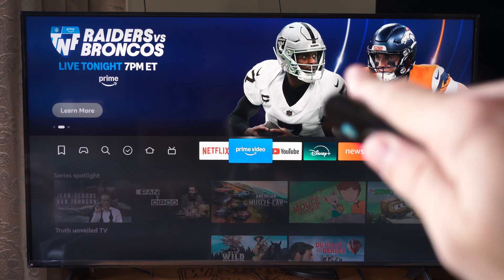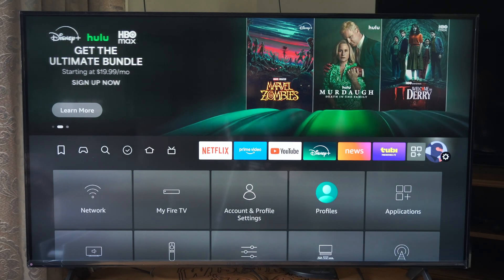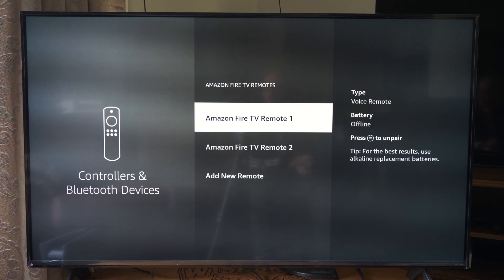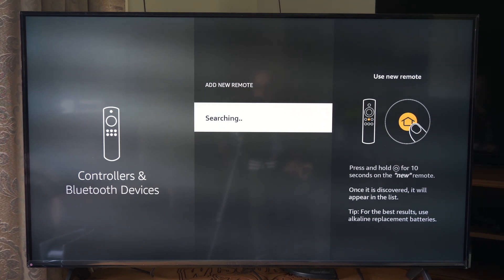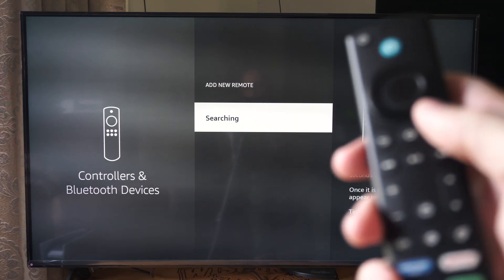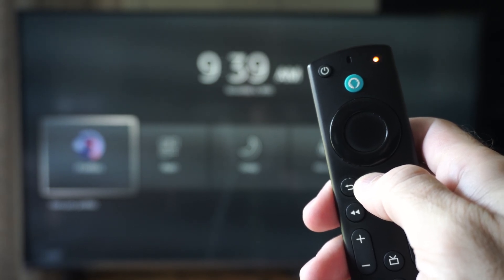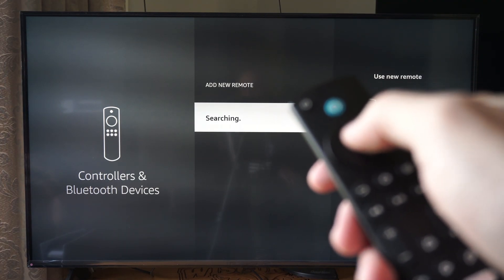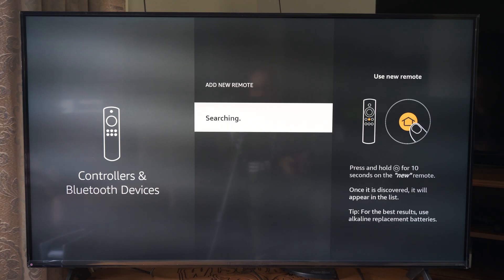How to Connect Another Fire Tv Stick Remote (Add with Settings)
You can easily pair an additional Fire TV Stick remote using your Fire TV settings by selecting “Controllers & Bluetooth Devices” and adding the new remote, holding the Home button for 10 seconds to complete pairing

Step-by-Step Instructions
Turn on Your Fire TV Stick
Ensure your Fire TV Stick is plugged into your TV and powered on. Switch the TV to the correct HDMI input.

Open Settings
From the Fire TV home screen, navigate to the gear icon in the upper-right corner to access Settings.
Access Controllers & Bluetooth Devices

Select Controllers & Bluetooth Devices from the Settings menu.
Select Amazon Fire TV Remotes
Click Amazon Fire TV Remotes to view currently paired devices.
Add a New Remote

Select Add New Remote. Your Fire TV Stick will enter pairing mode and start searching for nearby remotes.

Activate the New Remote
On the new Fire TV remote, press and hold the Home button for 10 seconds until the LED blinks or an on-screen prompt indicates pairing is detected

Confirm Pairing
Once detected, the Fire TV will recognize the new remote and display it as paired. You can now use this remote alongside any existing paired remotes